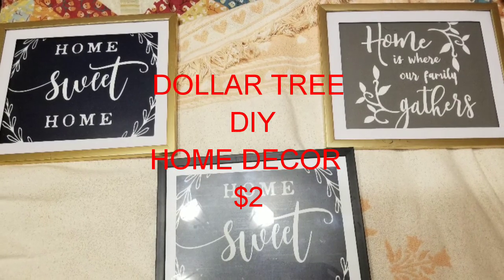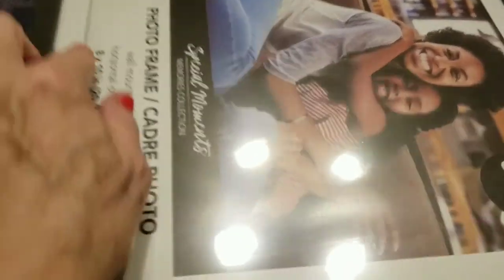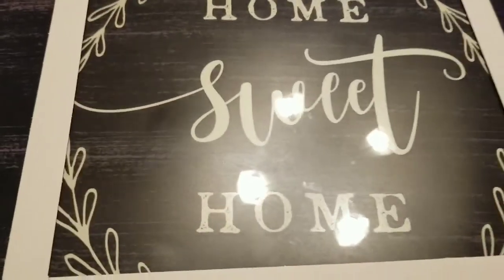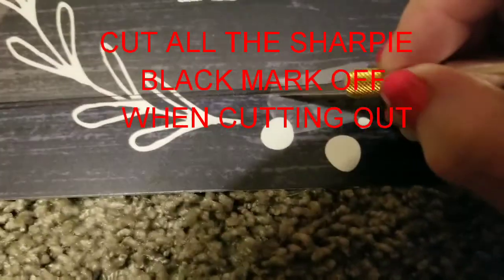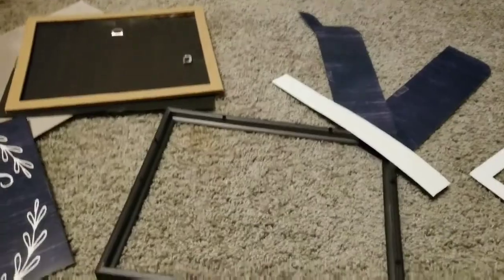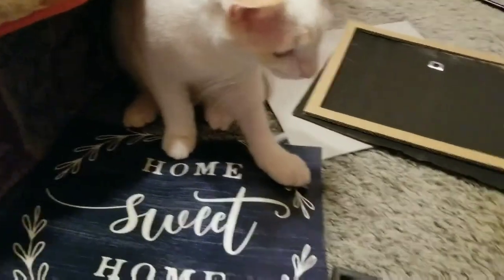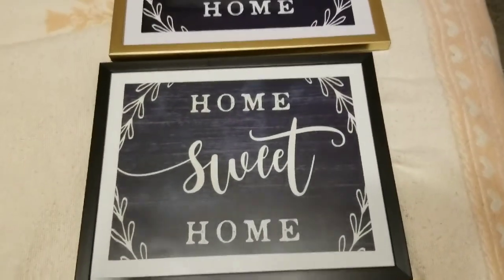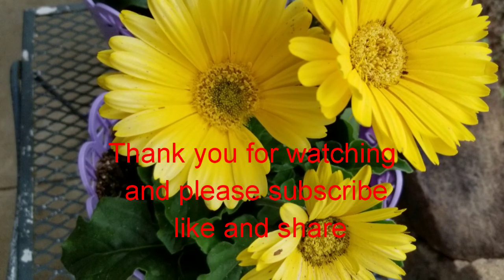Dollar Tree DIYHome DECOR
For only $2 you can have a wall picture in 5 or so minutes. Dollar Tree place may and a 8×10 picture frame.